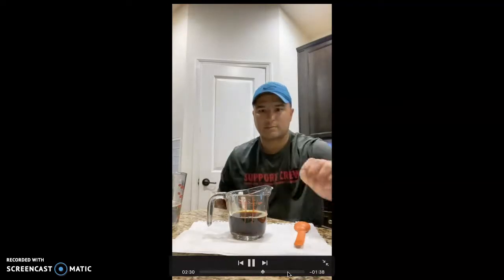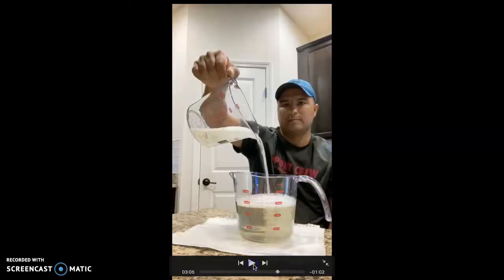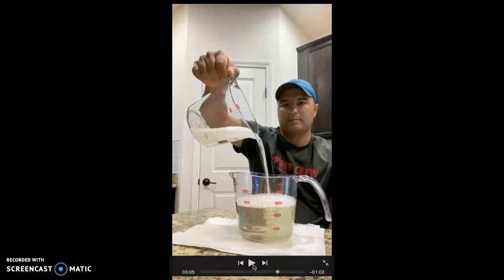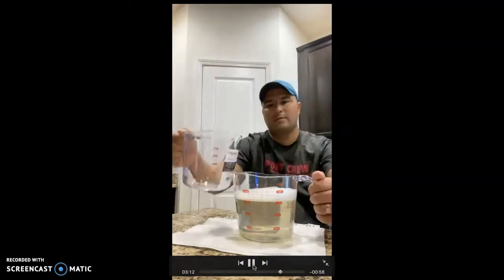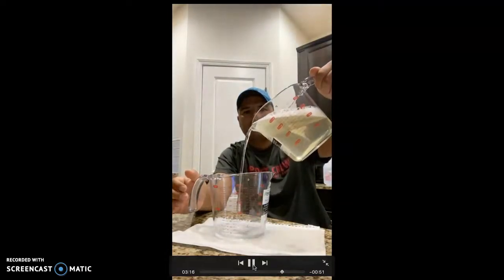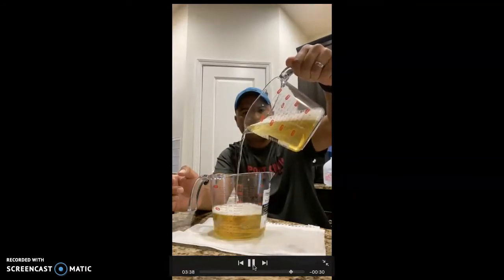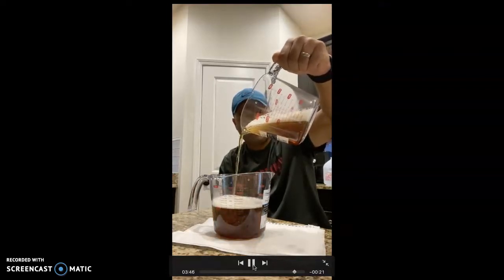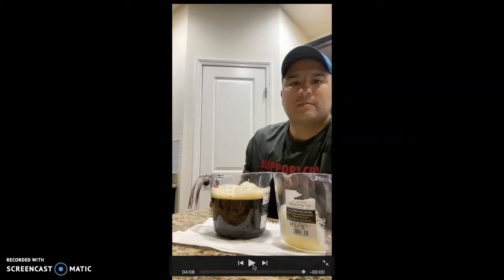Iodine clock reaction